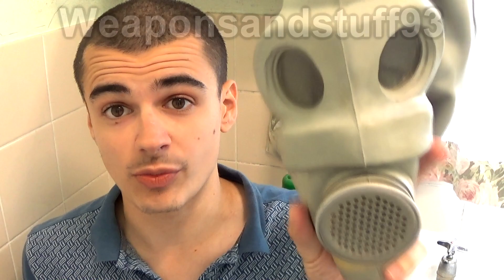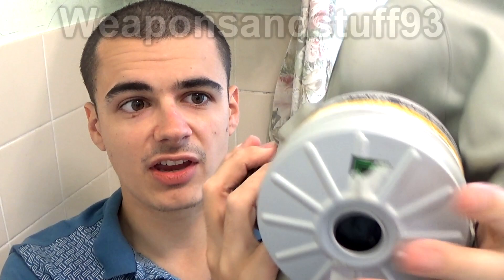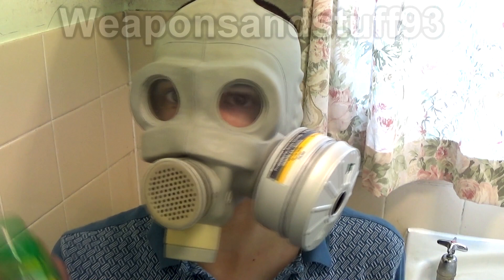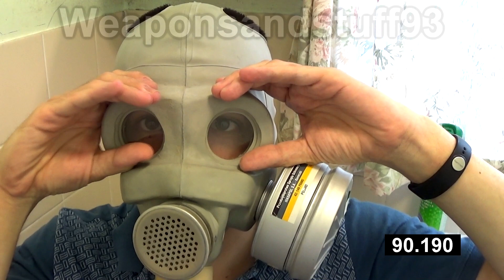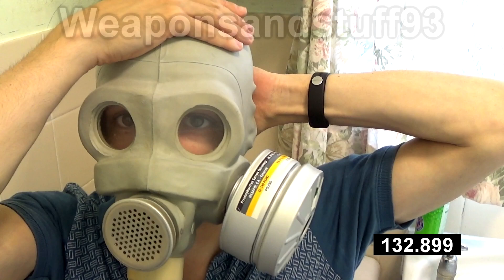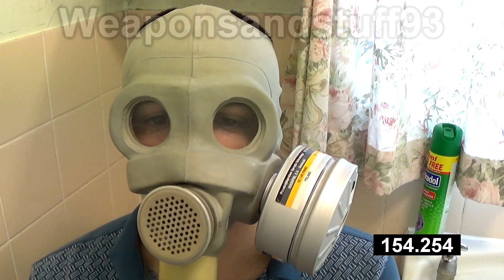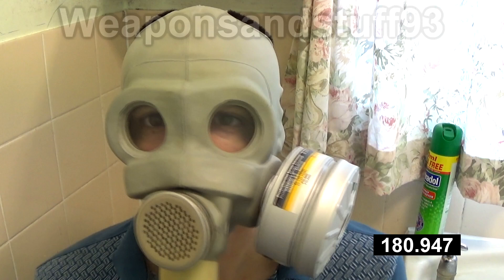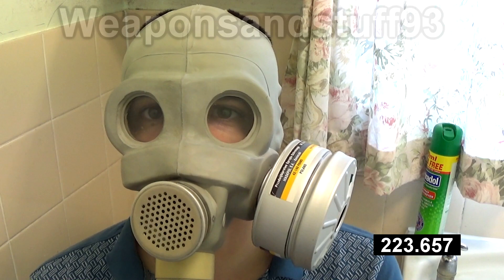Soviet PMG Gas Mask Test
Testing the Soviet PMG Gas Mask, by popular request.
The PMG gas mask was a light-weight mask introduced in the Soviet and Warsaw Pact militaries to be a lighter-weight option to masks like the ShM-41 which used a hose and canister set-up, the PMG was meant to be like lighter-weight Western masks such as the S6 or M65 etc.
The mask became very famous because it was the mask the Combine Civil Protection (Metrocop) units wear in Half Life 2.

The mask is slightly flawed because having a lot of weight on one side for the filter, and the mask being a light weight and made from rubber means the filter pulls the mask to one side, the later PMG-2 would use a metal intake/outtake valve to correct this.